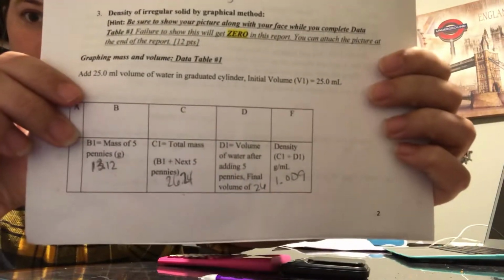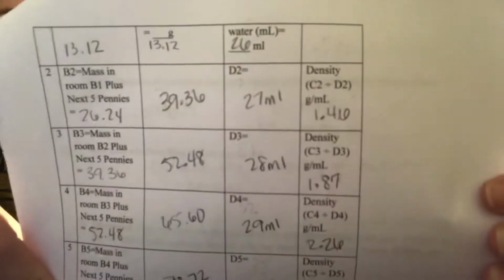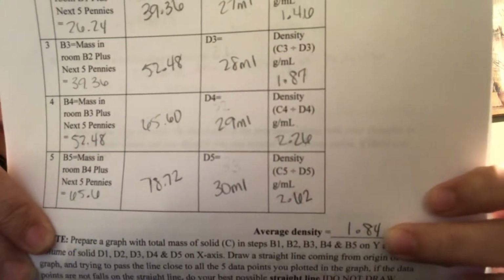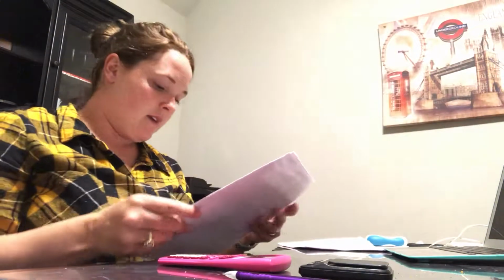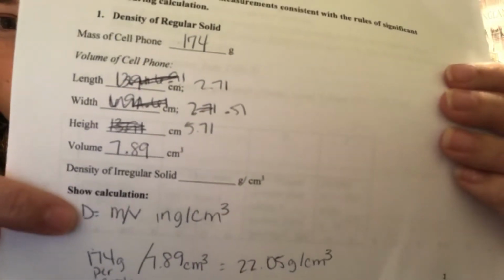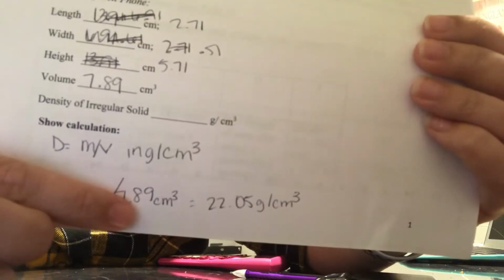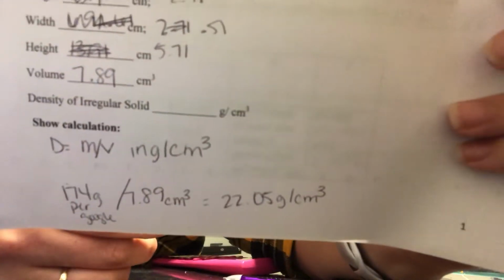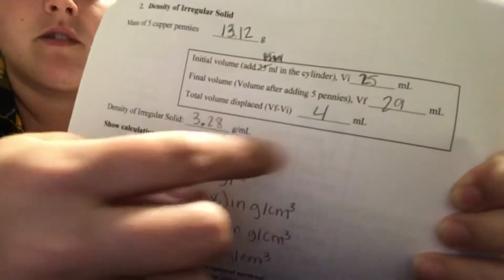Density Chem Lab 4